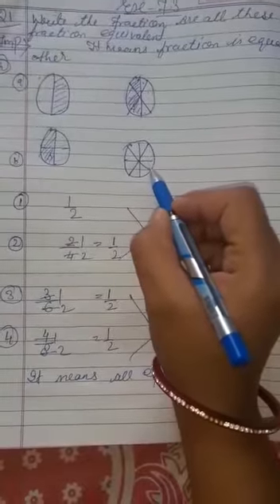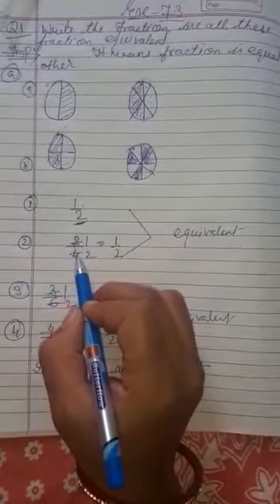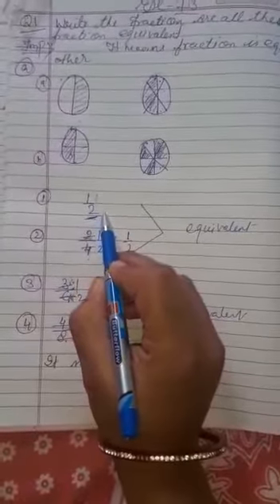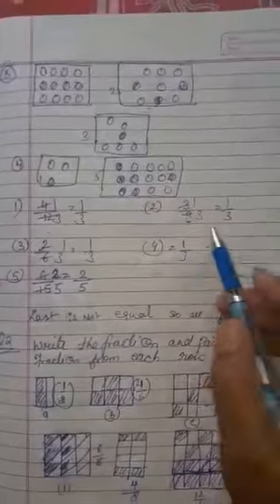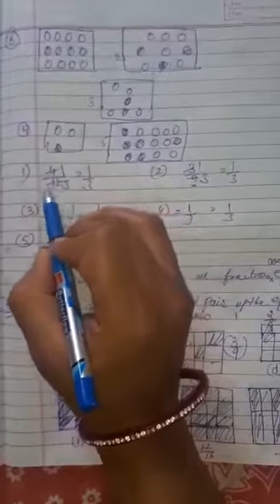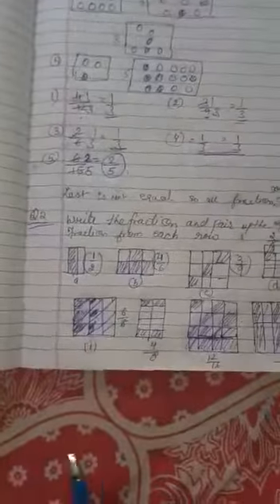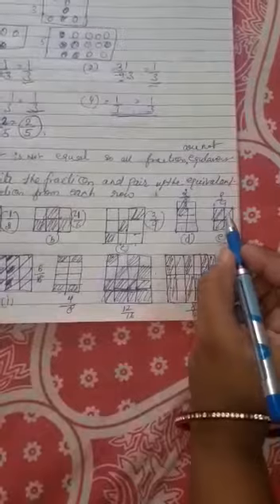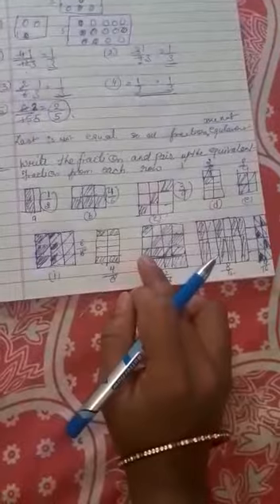class 6 Mathematics Exercise 7.3